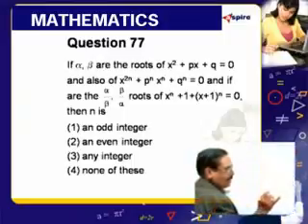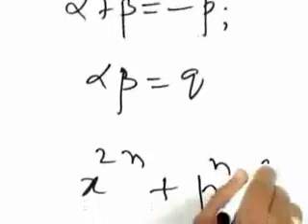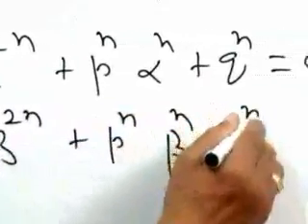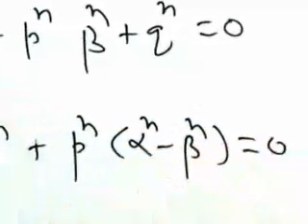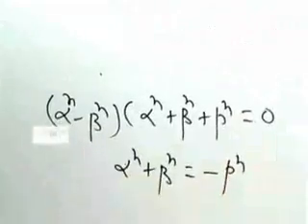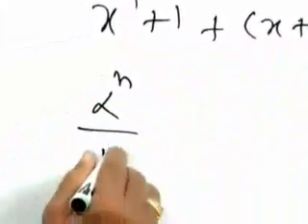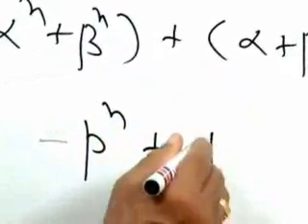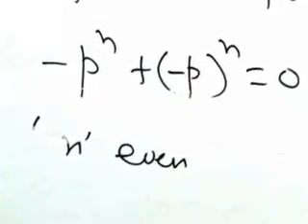FLT4 MATHS -77